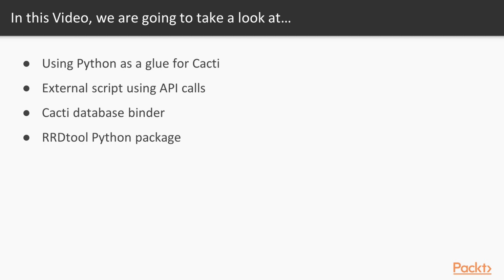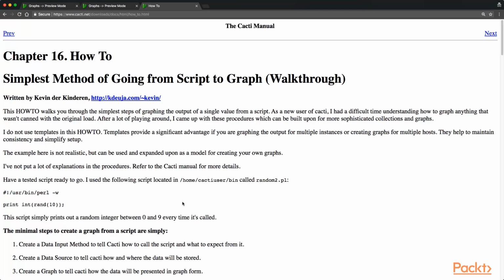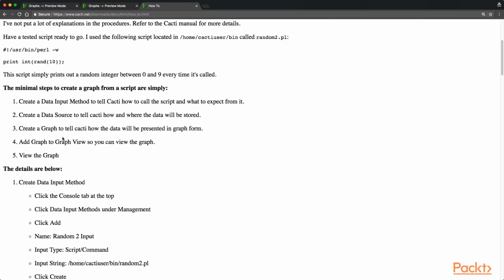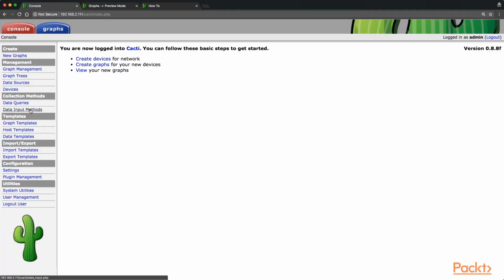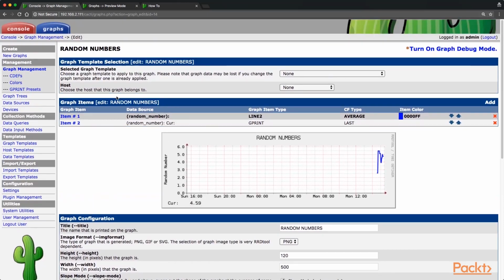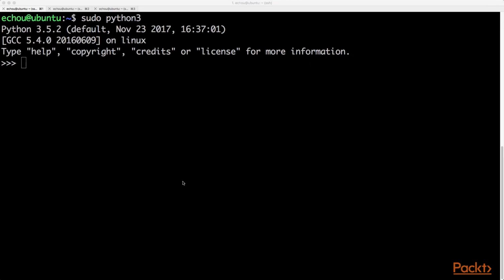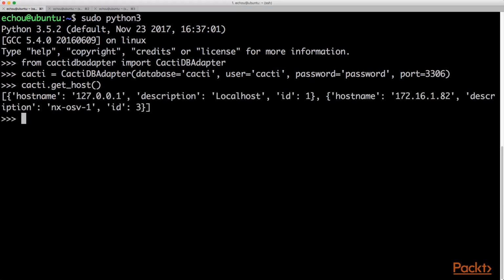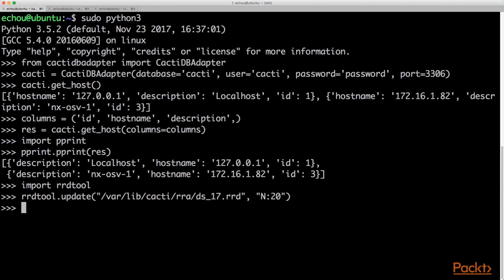12 Python Network Programming - Network Monitoring with Cacti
Python Network Programming - Know Your Network: Monitor Your Network with Python